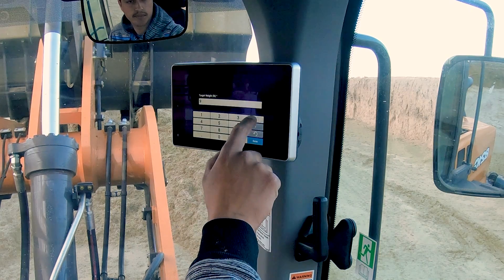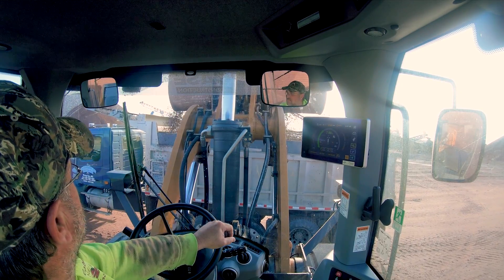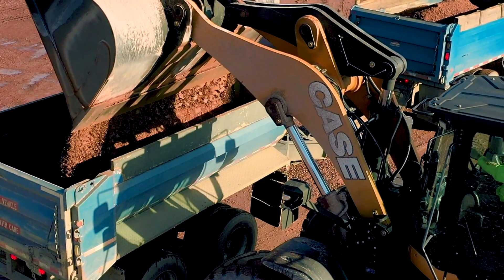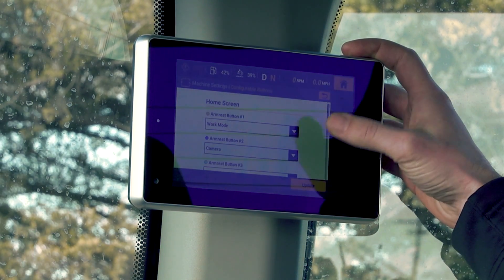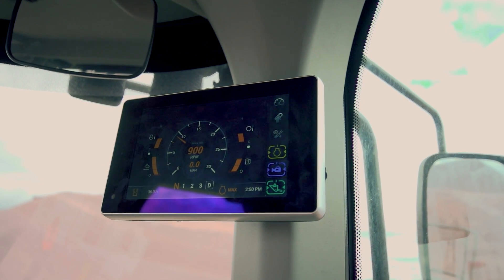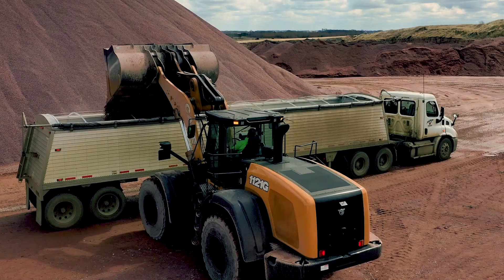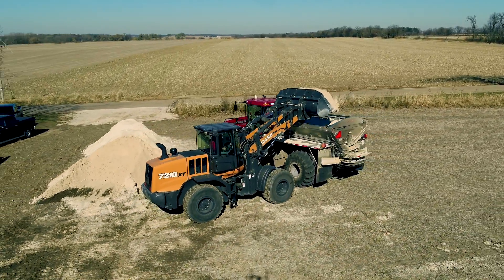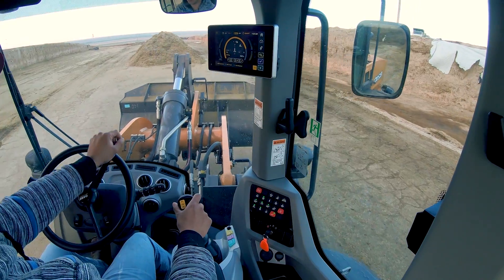North America Tech Talk: G Series Integrated Payload System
The optional new factory-integrated payload system featured on CASE G Series wheel loaders improves load accuracy and provides detailed reporting for billing, tracking and operational performance. It also provides detailed reporting and integration with CASE SiteWatch telematics for optimized tracking, billing and operational analysis.